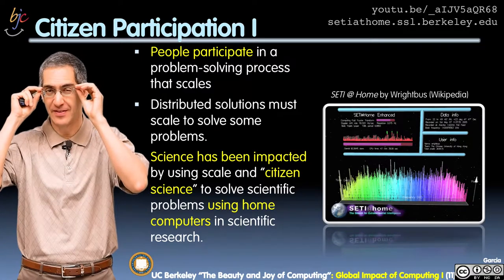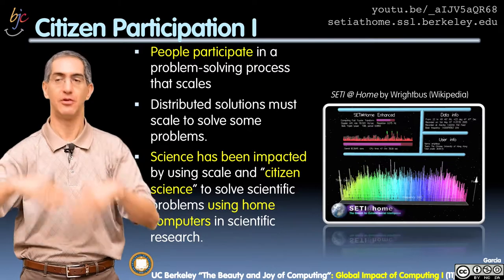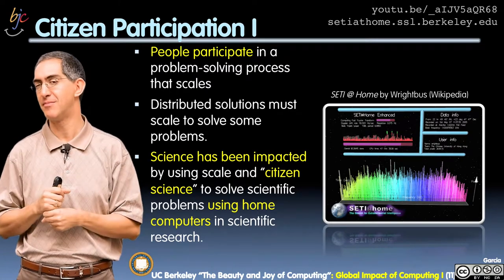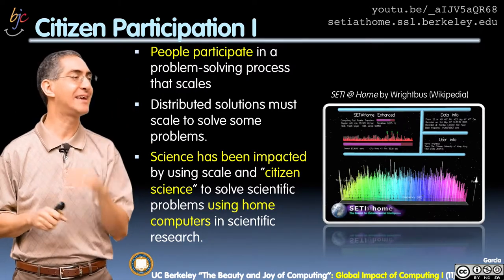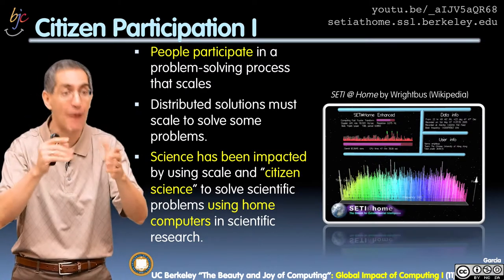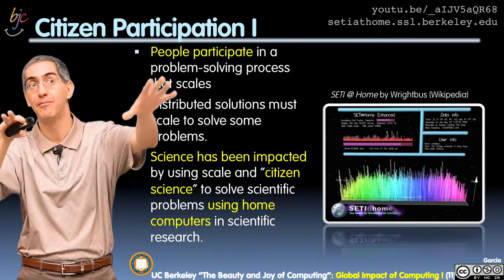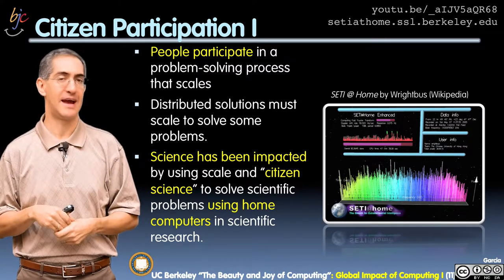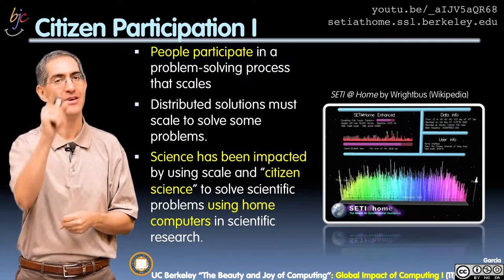[BJC.2x] Global Impact Part 3 : Citizen Participation Part 1